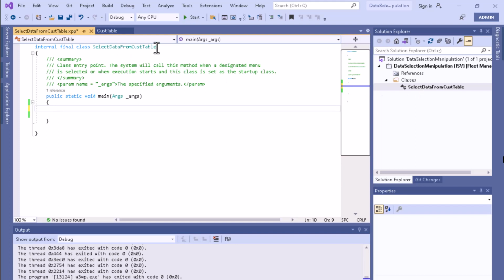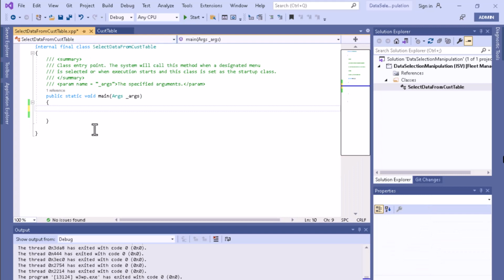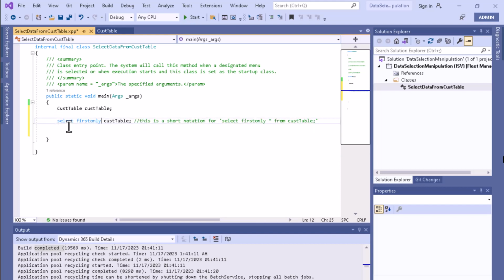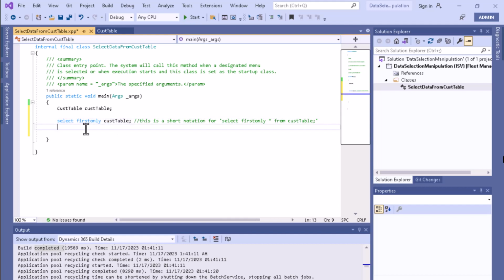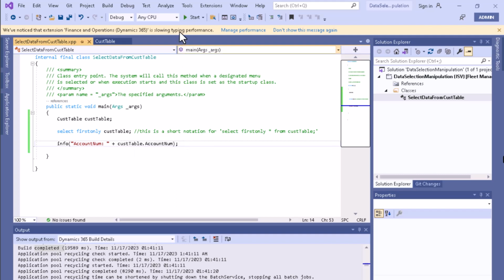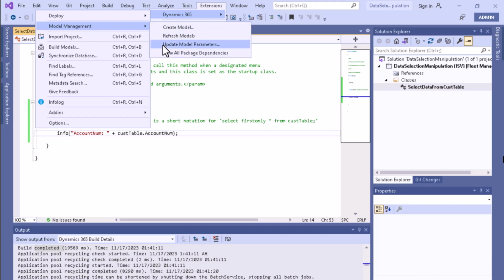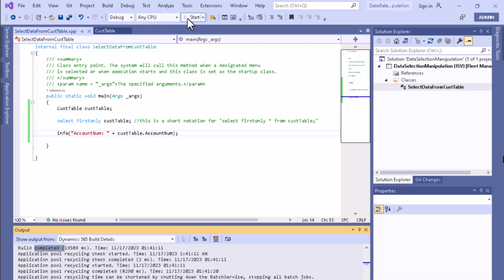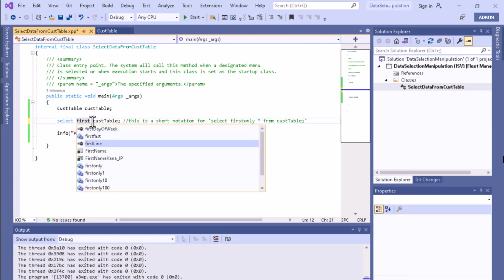Select Firstonly - Data selection and manipulation 1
Select FirstOnly in x++ Programming Language.
select firstonly * is used to retrieve only the first record that matches the criteria.